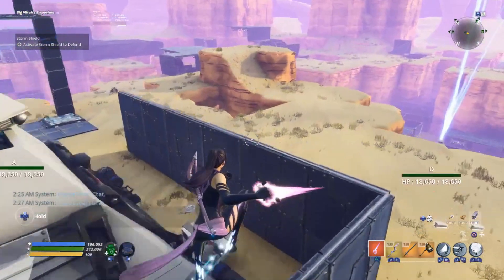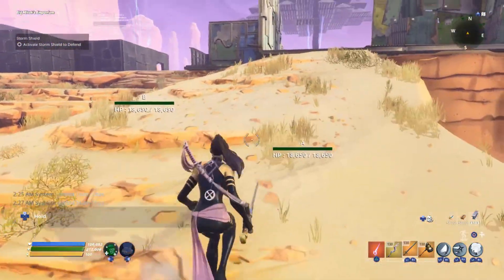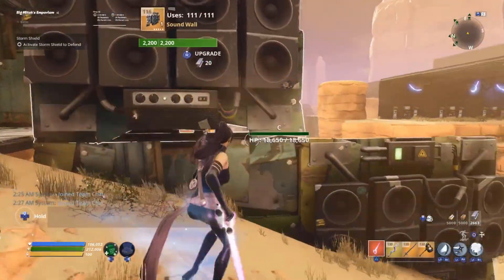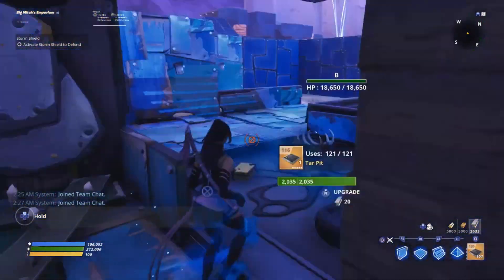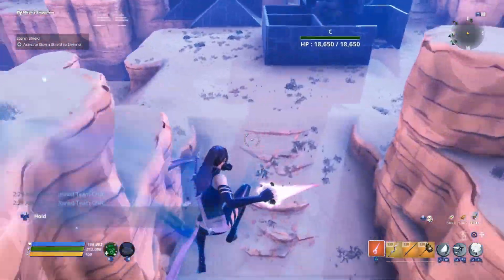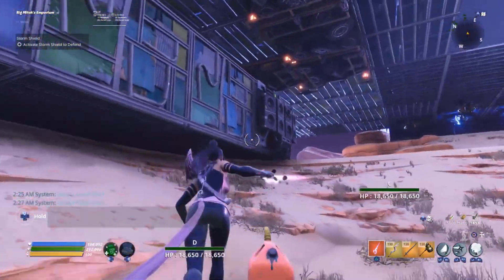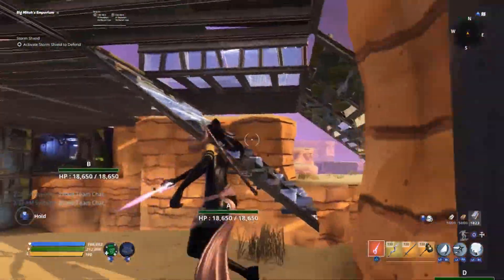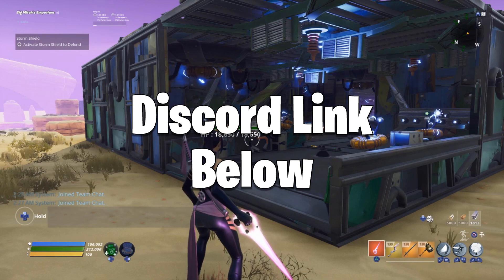(OLD) Storm Shield South Build for Canny Valley Endurance AFK - Step By Step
My Discord Today, I show off how to build my Canny Valley Endurance Storm Shield South build step by step that is able to complete wave 30 AFK. This is the continuation of an updated Canny Valley AFK series where I build the tunnels with you step by step.

Checkout the Twitch channel where I stream Mythic Storm King Carries, mission help, and memeing.  The link to my twitch will be below.

Creator Code: mitch_robbs_

fortnite
fortnite save the world
Endurance
Canny Valley
AFK endurance base
Storm Shield South
Storm Shield Amp